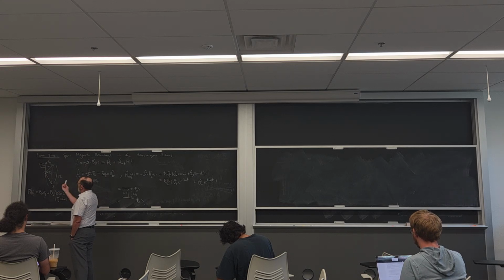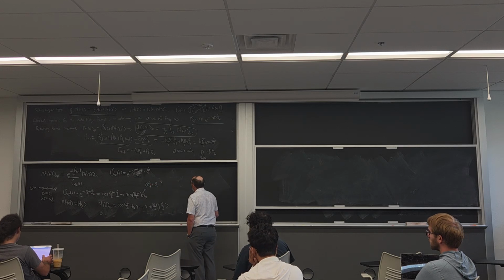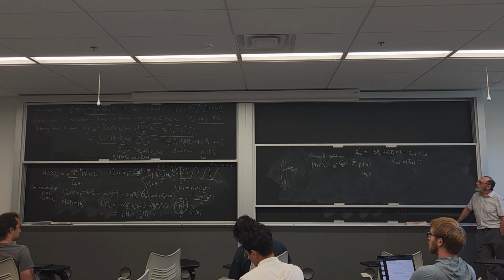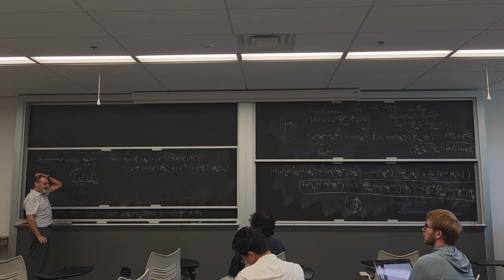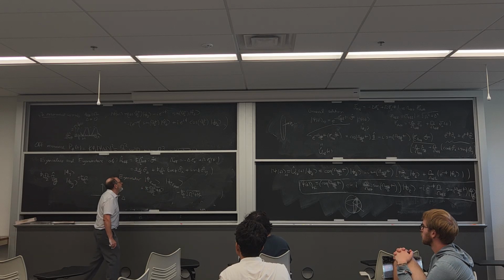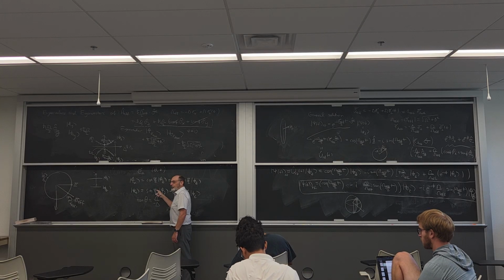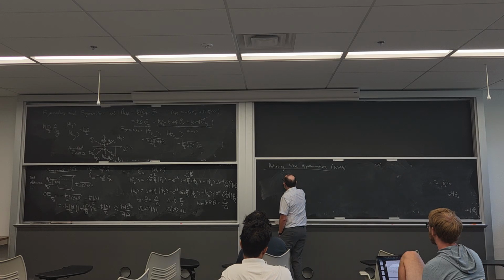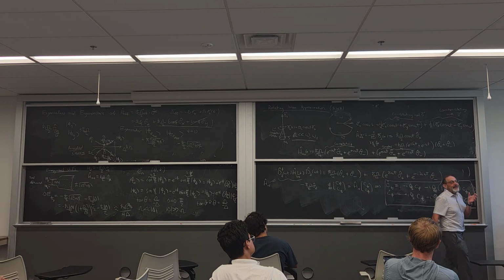Quantum Optics L8: Spin Magnetic Resonance (Schrodinger Picture)